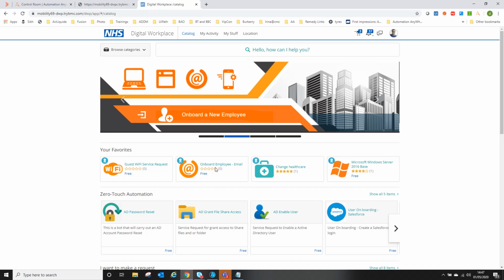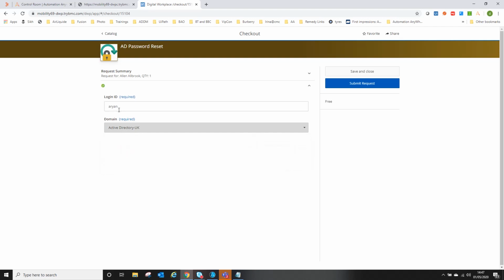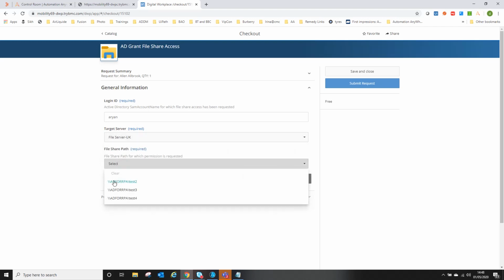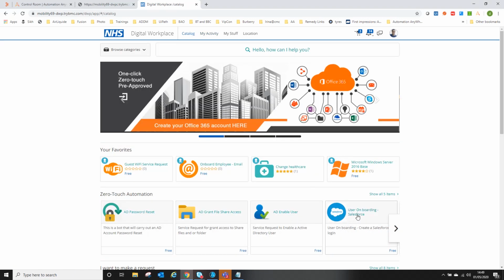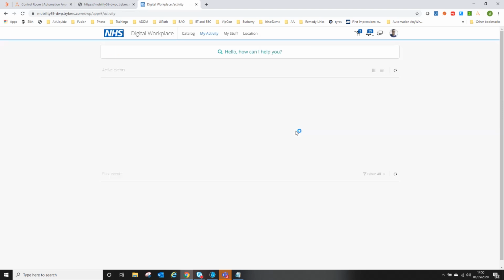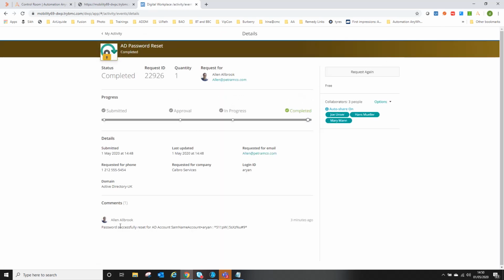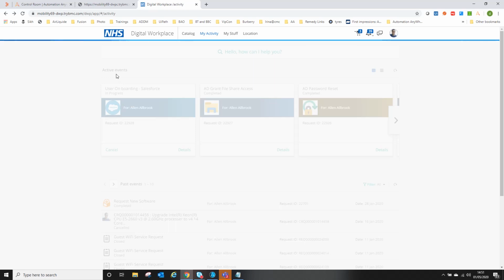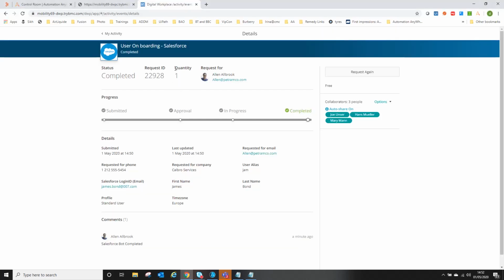BMC Helix Digital Workplace Advanced and Automation Anywhere Integration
Enable Zero Touch Automation using BMC Helix Digital Workplace Advanced and Automation Anywhere.